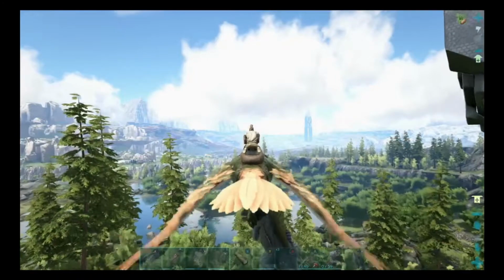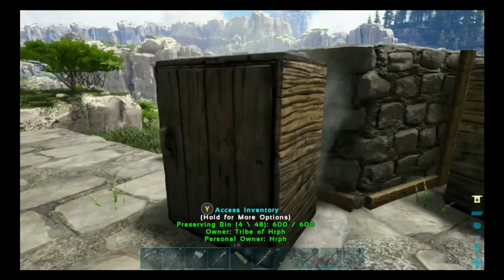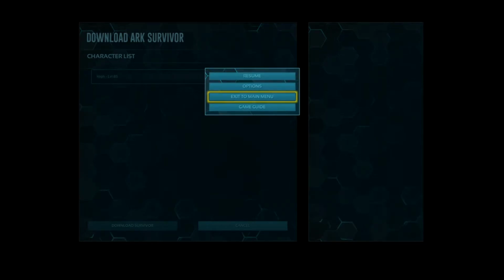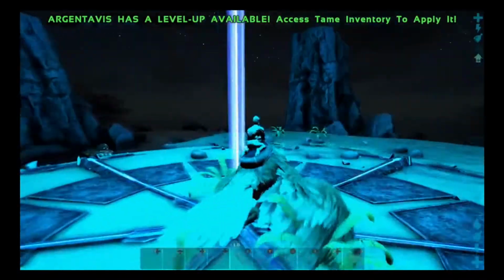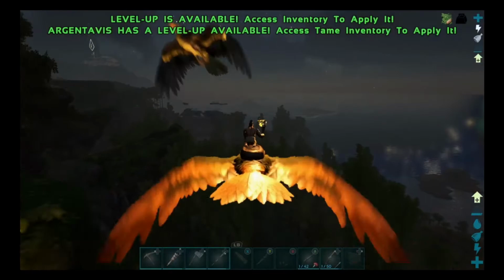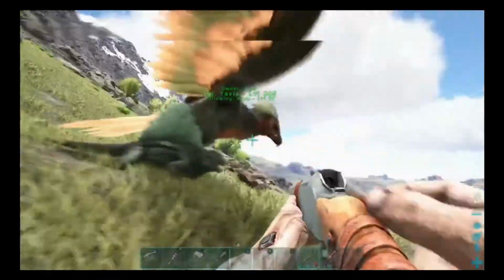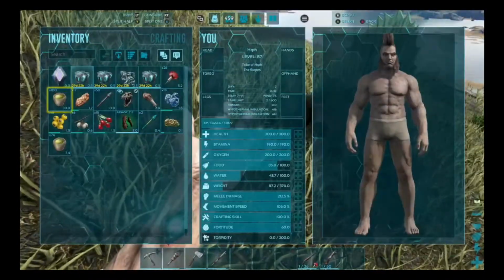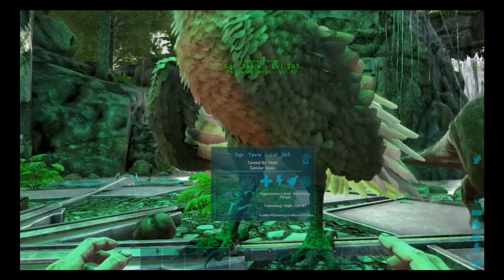Dimetrodon Taming - Ark Giveth, and, Ark Taketh Away - Ark Survival Evolved, Xbox One [E13]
Hrph fails to tame a Dimetrodon on Valguero and decides to jump to Ragnarok to try his luck...  Will unlucky episode 13 give Hrph some unintended problems ?  It sure does !  (I didn't realize this happens in E13 until I started typing this description but I can't pass on using that info)

This series is single player Ark Survival Evolved game play on an Xbox One.  We started on Valguero but we'll be exploring all maps, taming lots of dinosaurs and creatures, exploring caves, breeding armies and fighting bosses!  Hrph will offer tips for beginners to Ark and also his insight in how to manage Ark on the Xbox One platform.

► Music (in order of use):

'Highway Girl' - by Riot
'Sunflower ' - by Topher Mohr and Alex Elena

(coming soon)